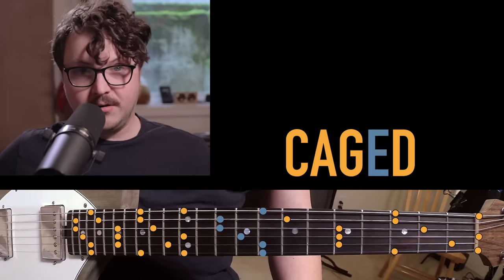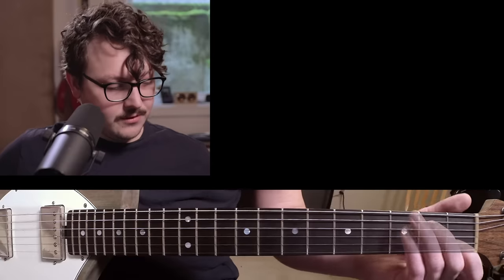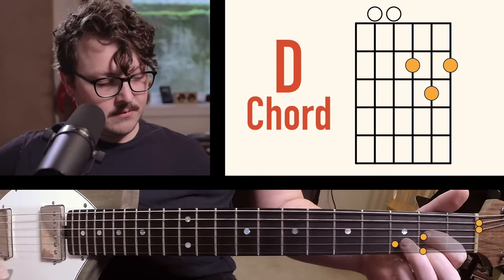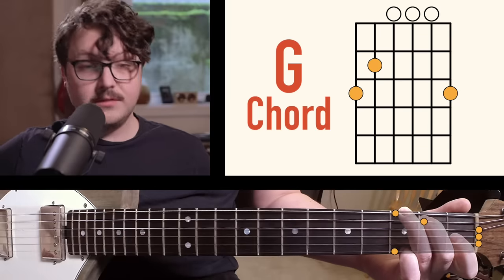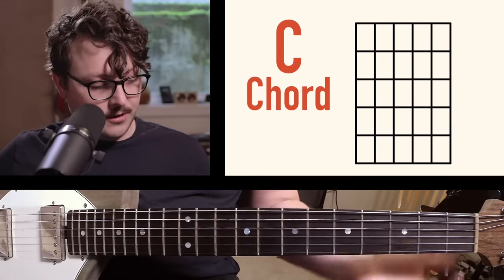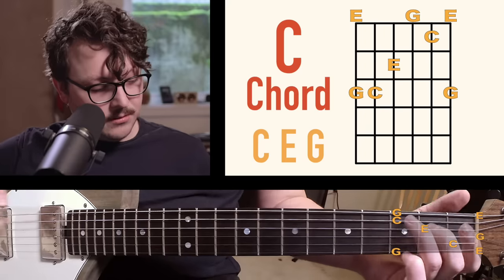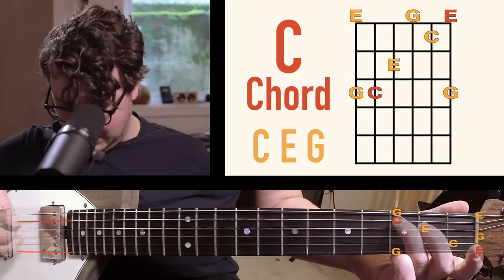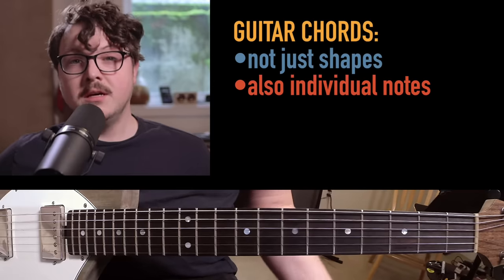How to use the CAGED system to play a SOLO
I cover what the CAGED system is, how it works, and how to start using it in your solos.